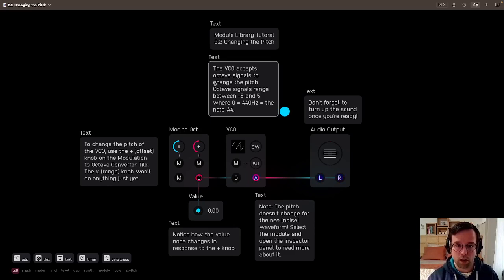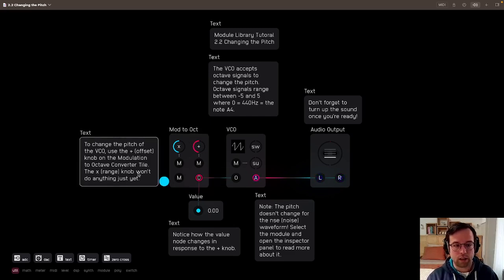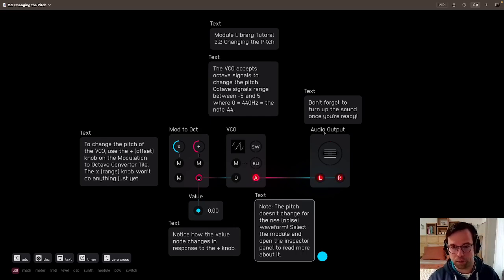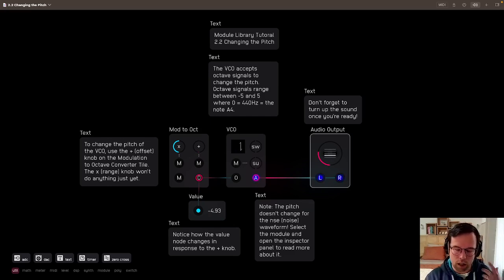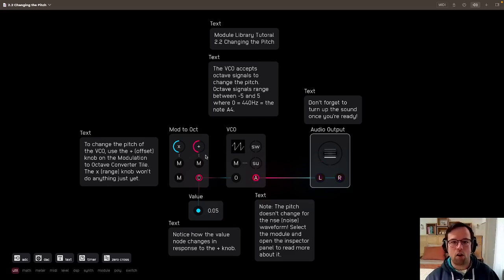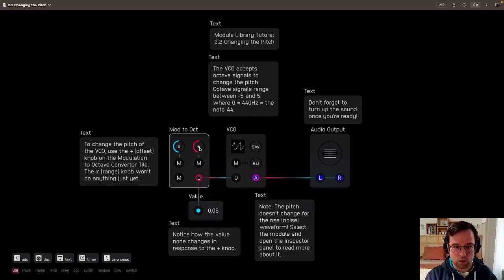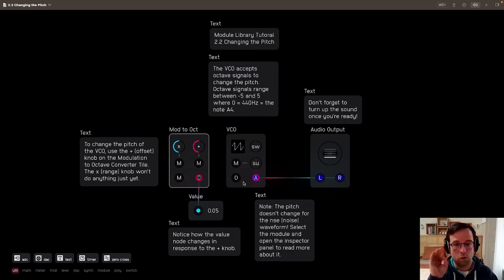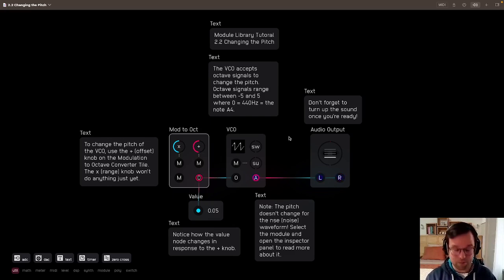Audulus Module Library Tutorial: 2.2 Changing the Pitch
Download Audulus for free for Mac and iPad and follow along with these free tutorial patches available

This tutorial explains how to change the pitch of a VCO.

Chapters
0:00 - Introduction
0:10 - Tutorial Walkthrough
0:56 - Discussion